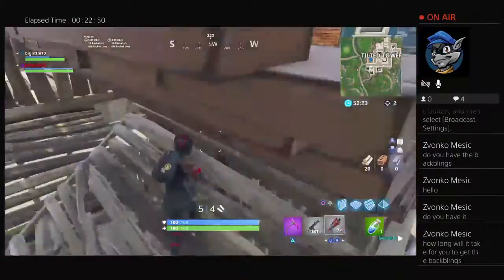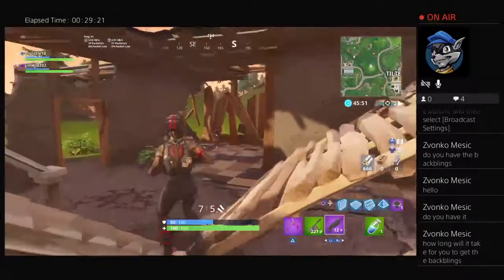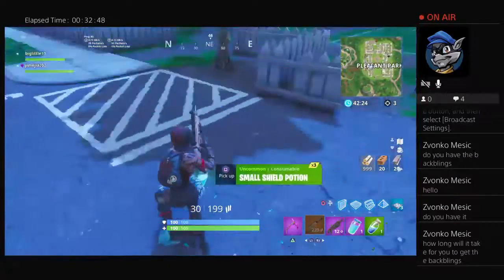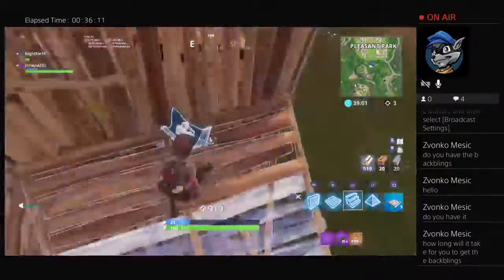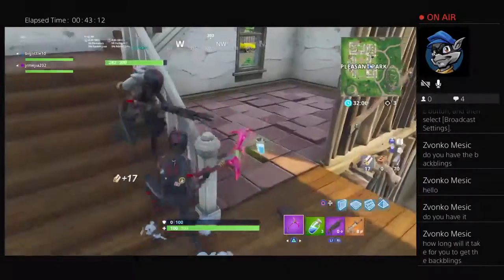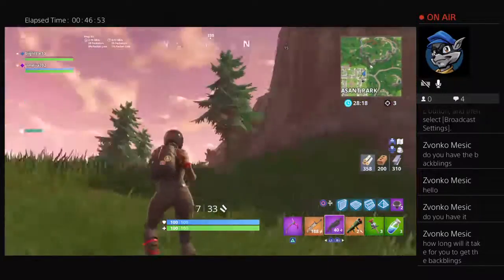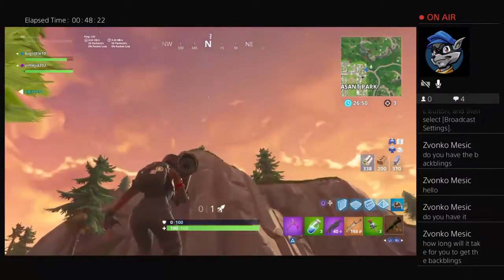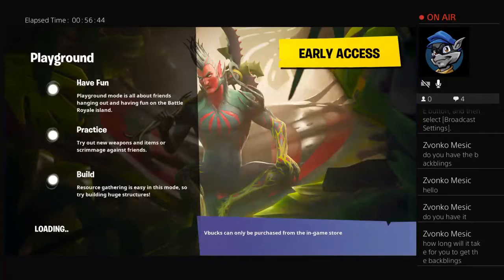How to get the penguin and gold shield for free